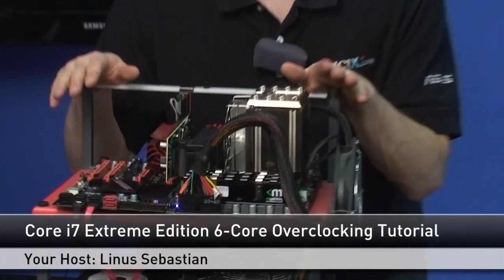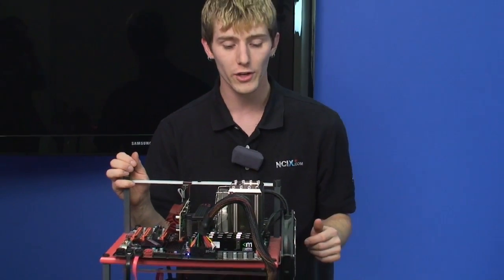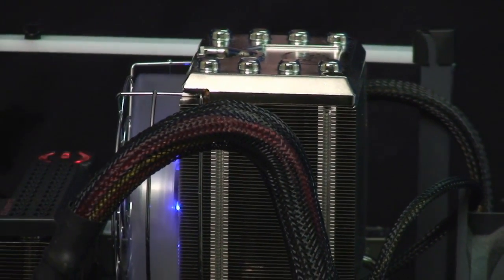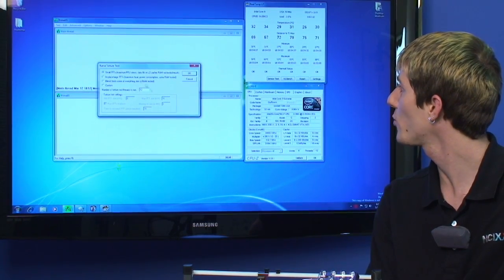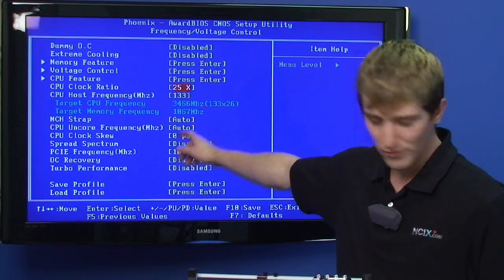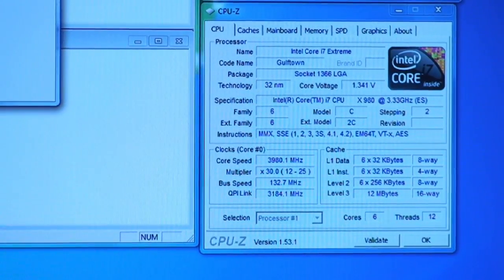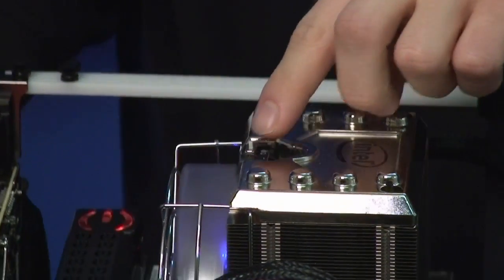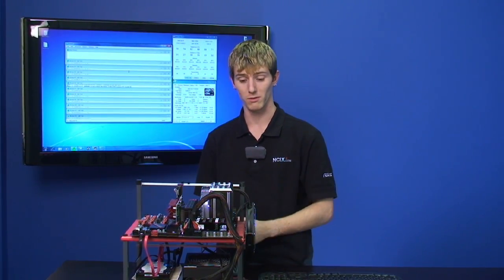Intel Core i7 980X Extreme Edition Overclocking Tutorial (NCIX Tech Tips #64)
In this episode of NCIX Tech Tips, Linus takes a first look at the Intel Core i7 980X Gulftown 6 Core Extreme Edition processor. Like other Extreme Edition Intel processor, it is known for easy overclocking.  In the video Linus shows the basics of overclocking to get the Core i7 980X close to 4.0GHz!!